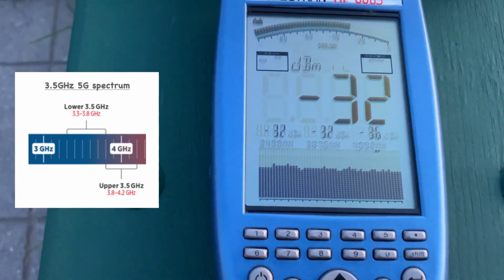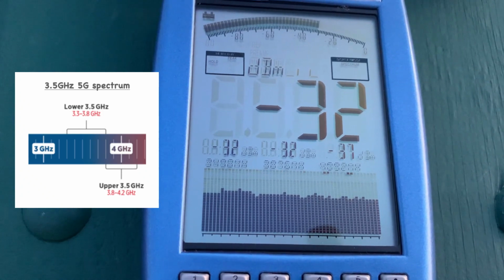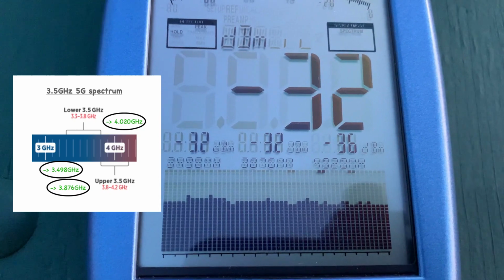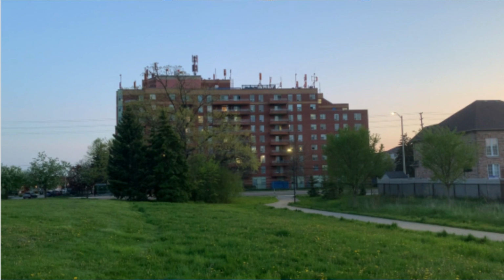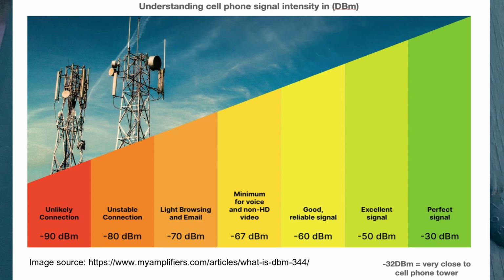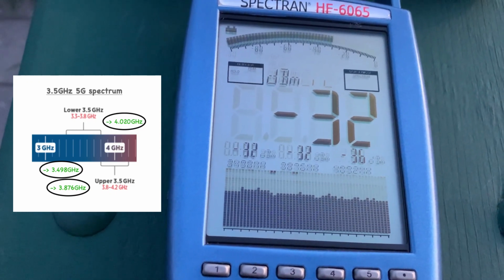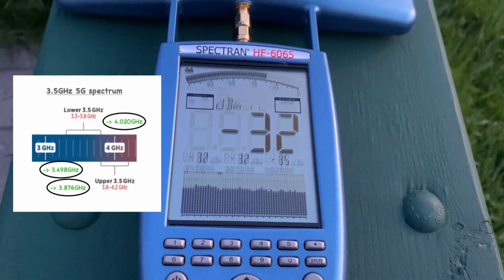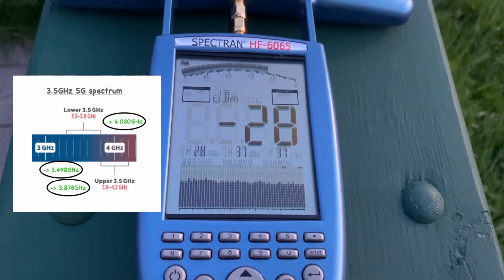3 5GHz 5G Midband - Live Demo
In this video I do a live demo for you guys that shows you this 3.5GHz 5G frequency spectrum is live and active here in the city of Mississauga.  This 3.5GHz frequency has been selected as the foundation for 5G globally,  and it's being broadcasted all over the city.

To browse all EMF protection products offered by EMR Shielding Solutions please click this link here:  use "energyalignment" for 10%.